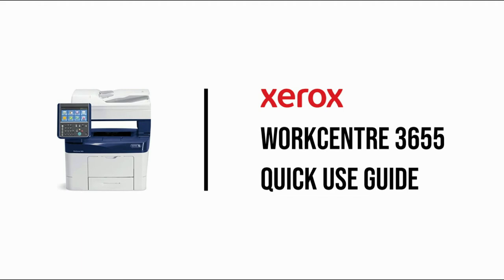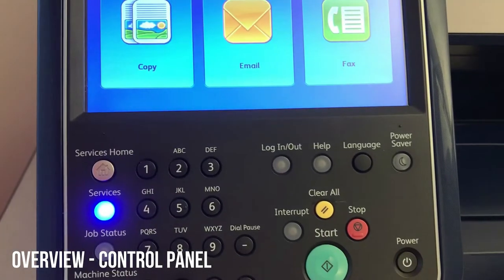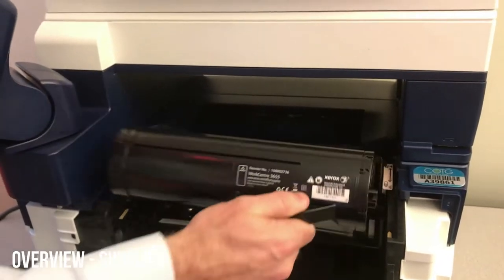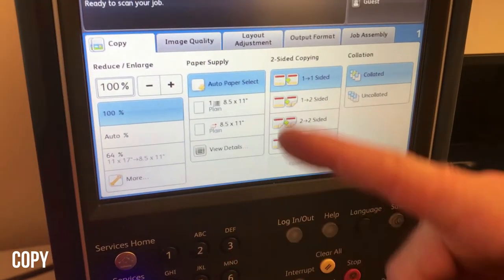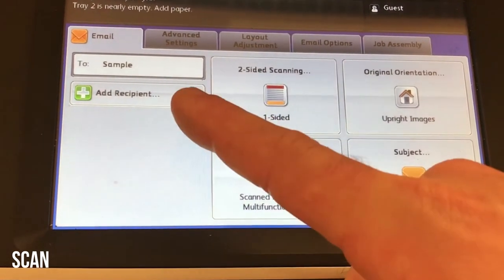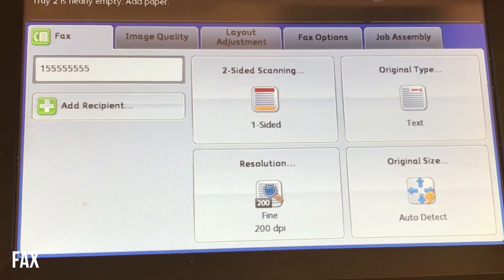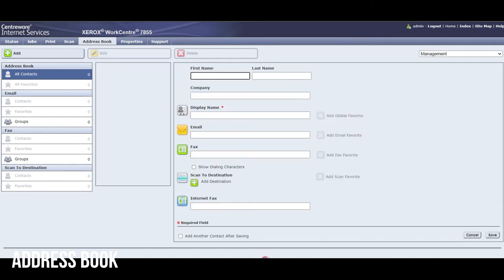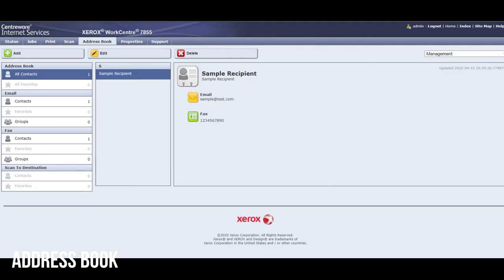Xerox Quick Use Guide - Workcentre 3655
Overview - 0:25
Copy - 3:09
Scan - 3:51
Fax - 5:12
Address Book - 5:39